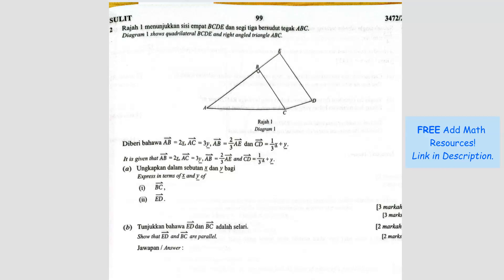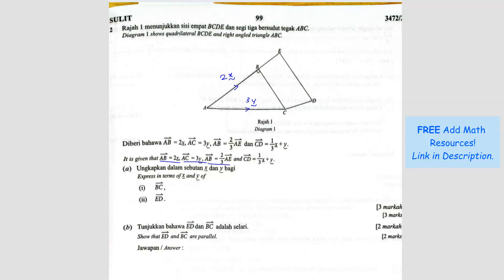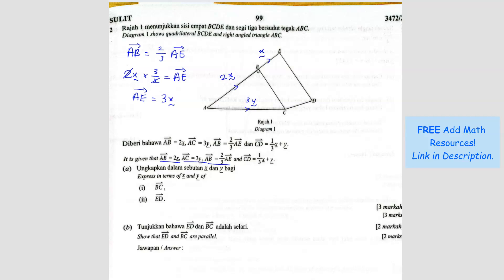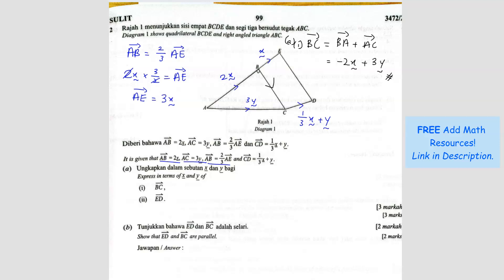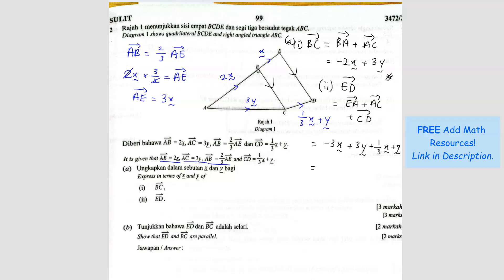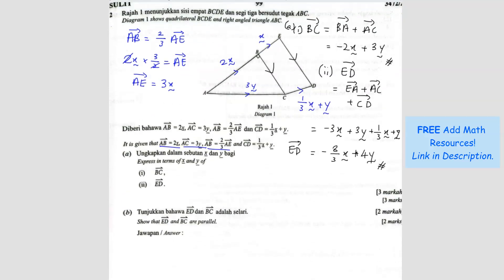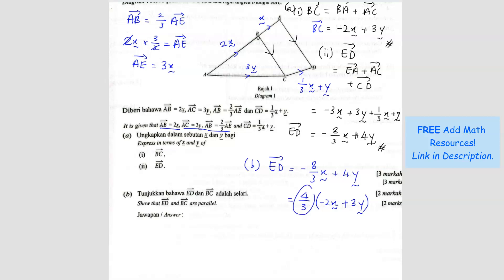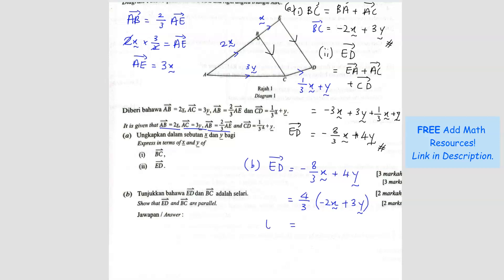SPM 2023 Add Math - Paper 2 Question 2 (KERTAS SEBENAR)